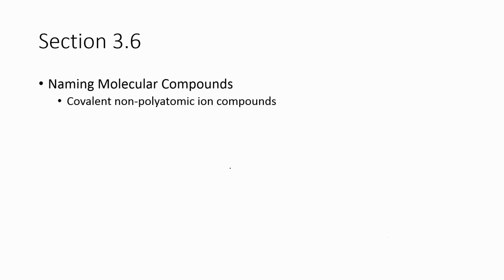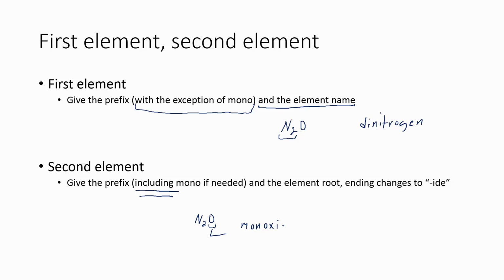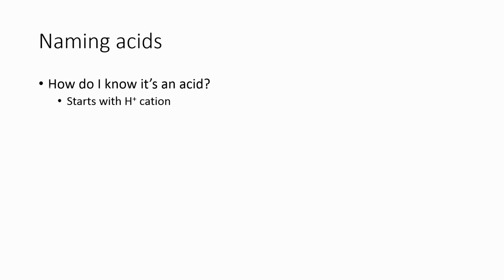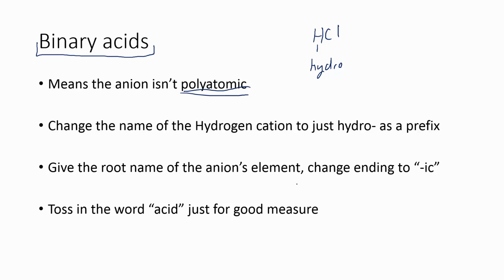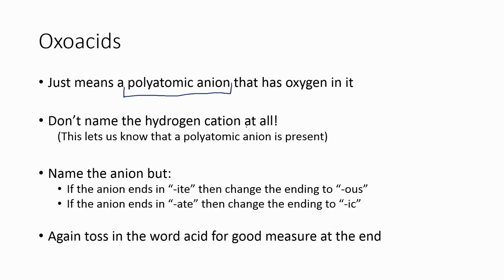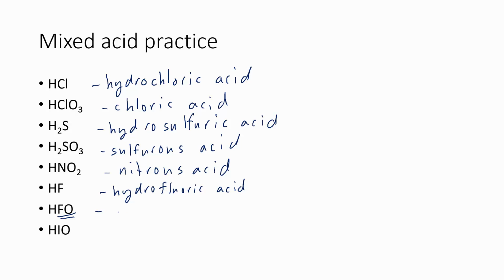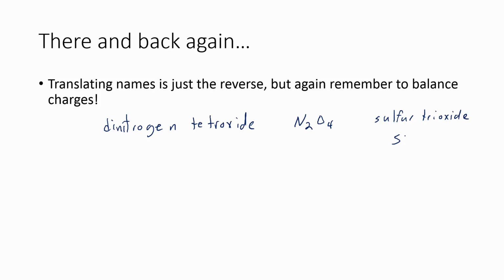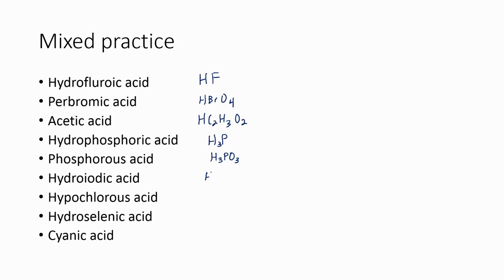Chem 1551 Section 3.6 Video